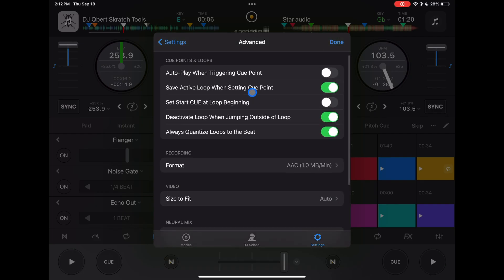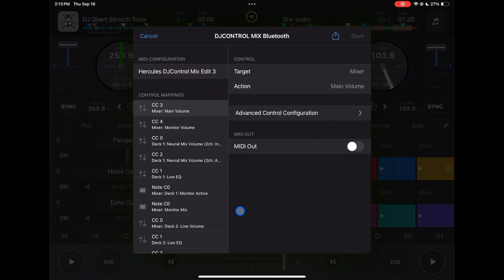Djay Pro iPad Settings You NEED to Change 2025 Update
Djay Pro on iPad has hidden settings that can take your mixes to the next level. This video covers the most important updates in 2025, from audio and library setup to performance tweaks DJs shouldn’t miss.